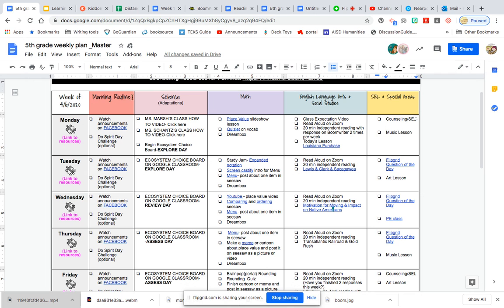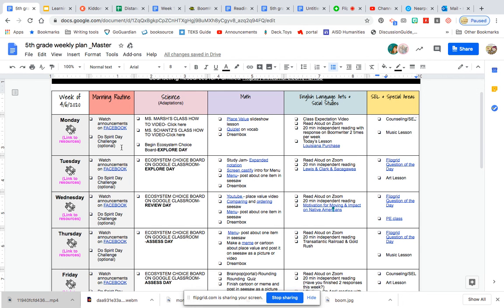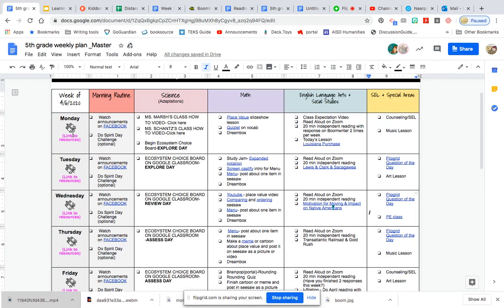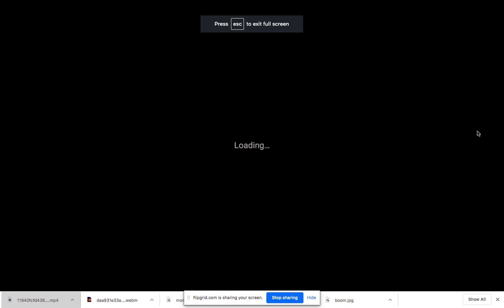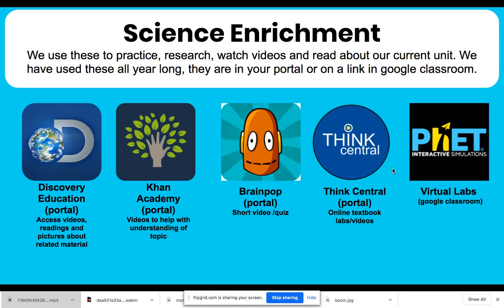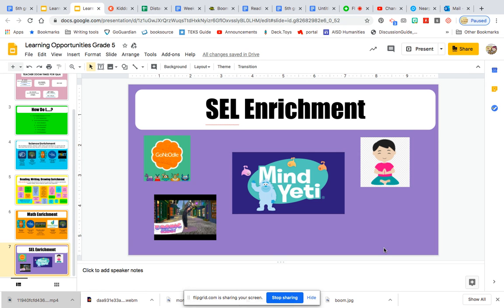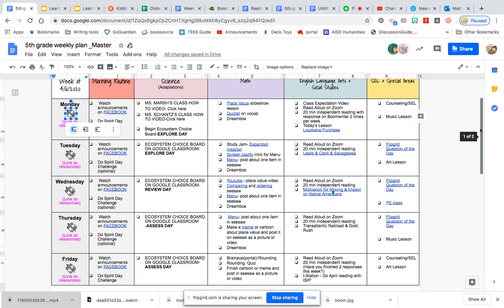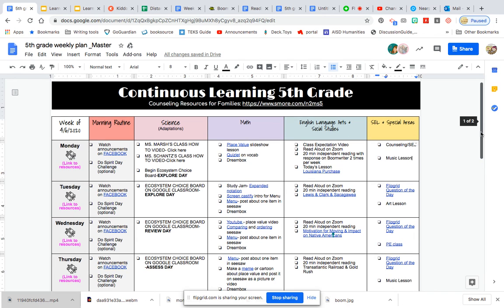Last intro vid